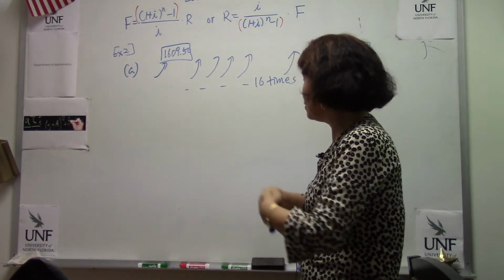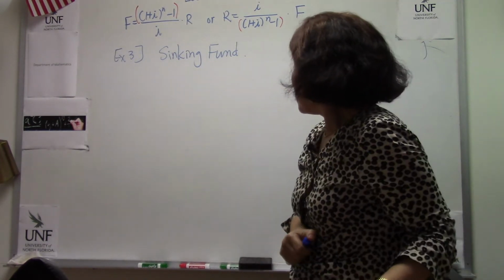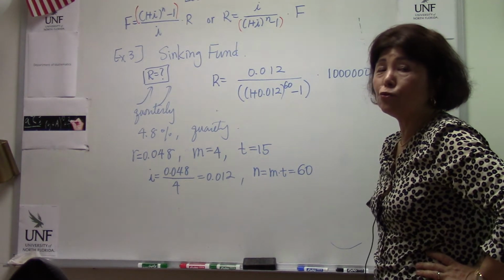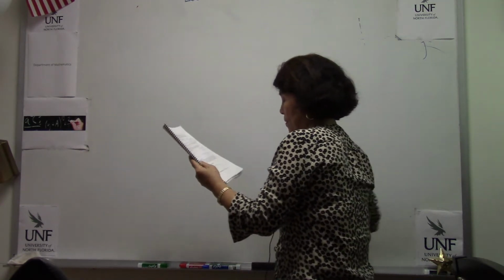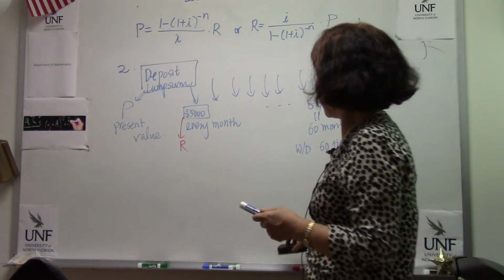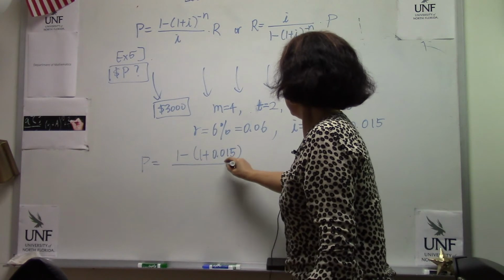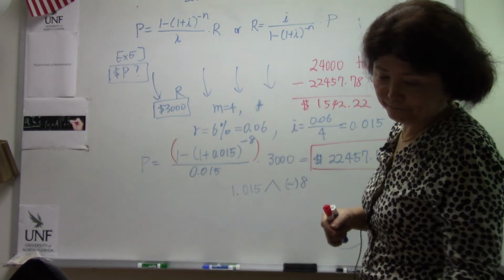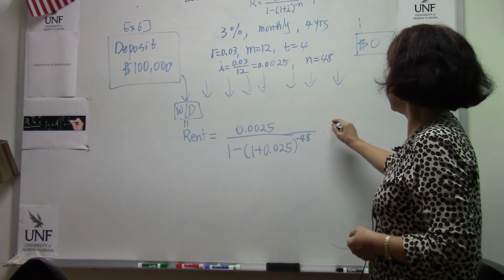MGF 1106 Apr 7 Lecture (Part 2)